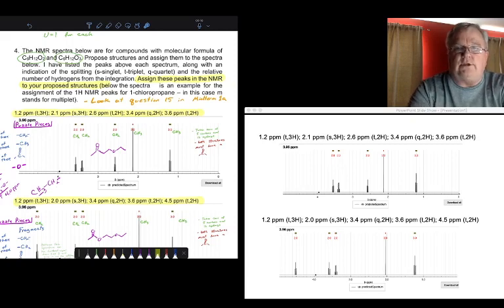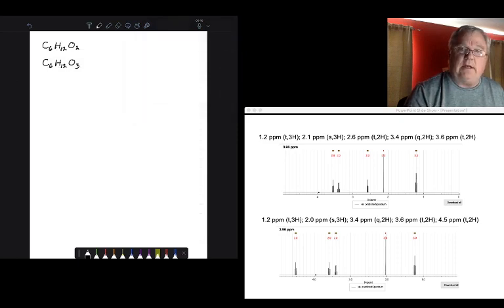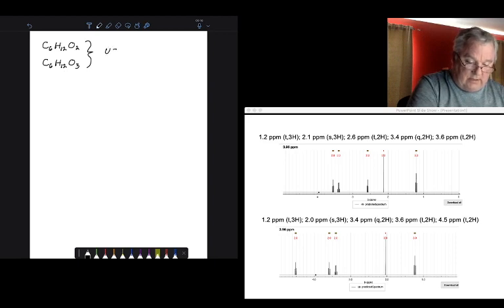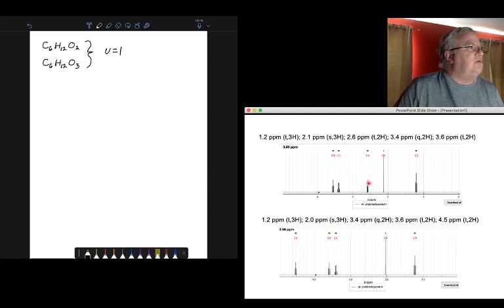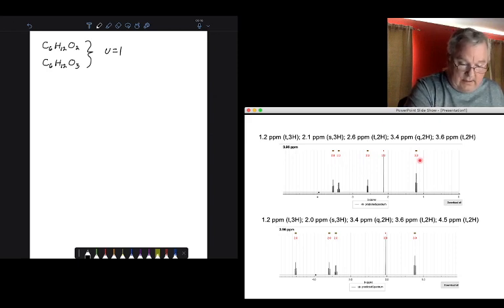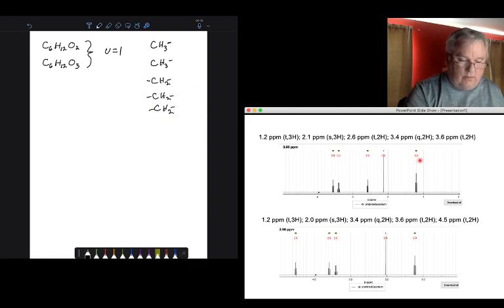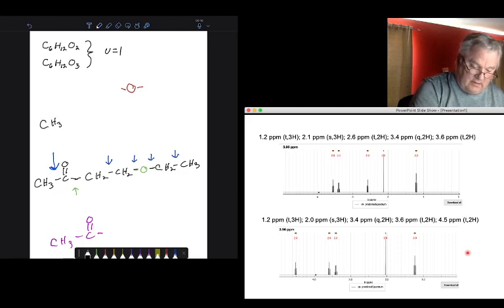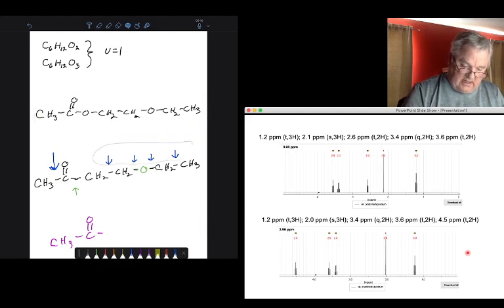Midterm 1b Question 4 (1H NMR Structure Determination)